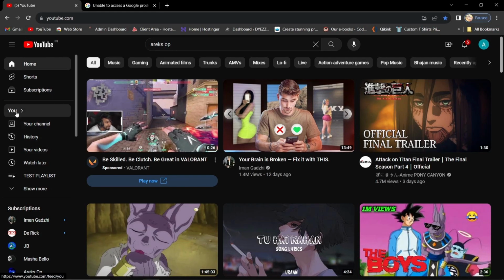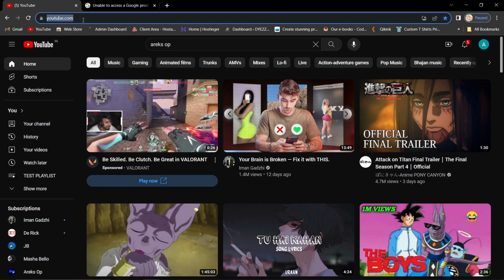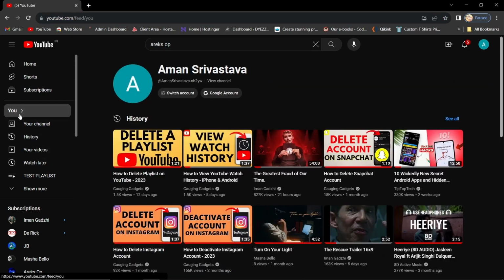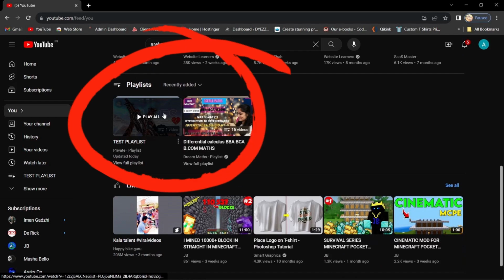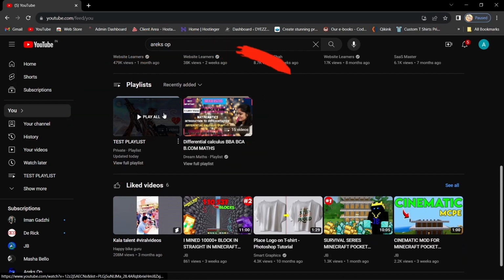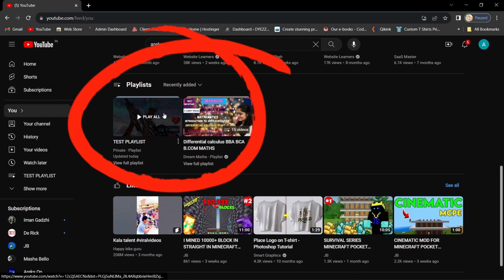How to Delete Playlist on YouTube (PC and Mobile)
In this video I'll show you how to Delete Playlist on YouTube. The method is very simple and clearly described in the video. Follow all of the steps & Delete Playlist on YouTube

How to Delete Playlist on YouTube